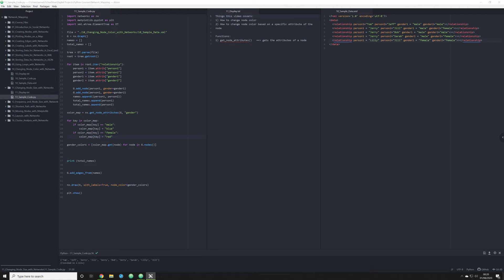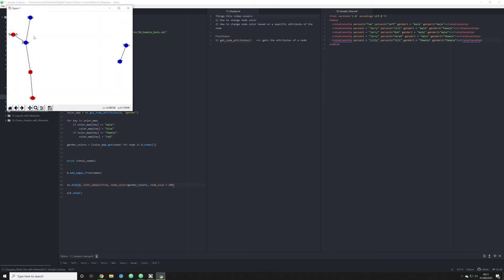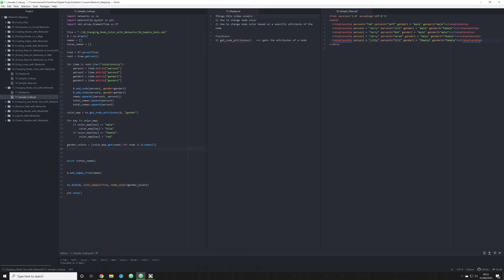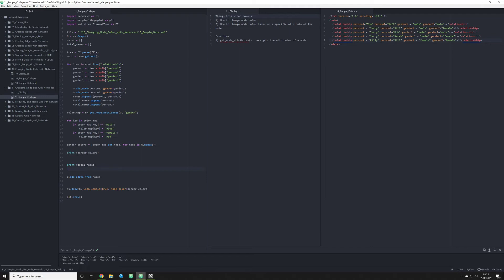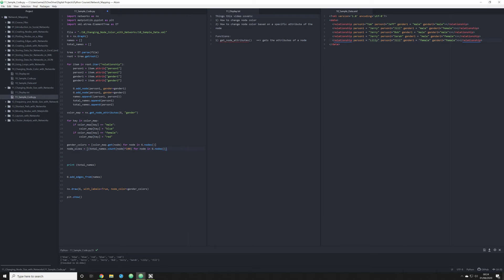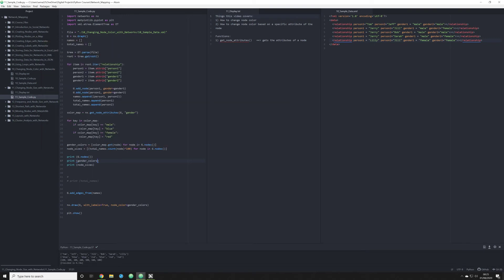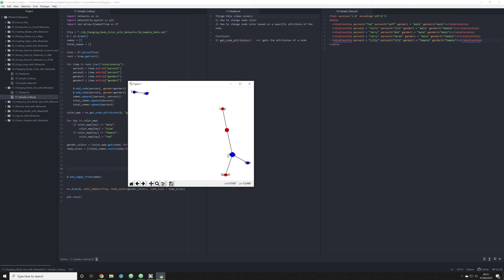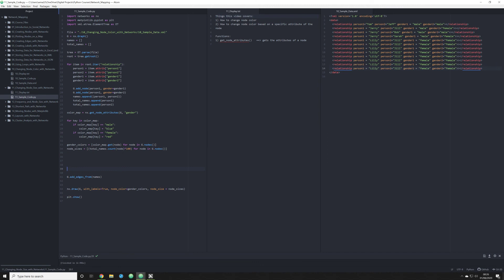Python for Social Networks (11: Changing Node Size in Networkx)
In this video, I show you how to change node size in Networkx and how to change node size based on the frequency at which an individual appears in our data.